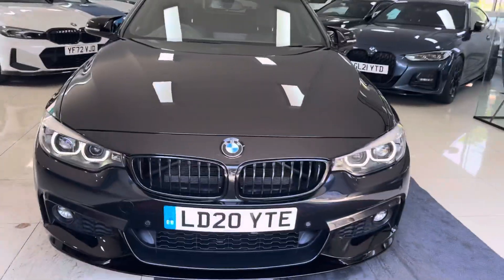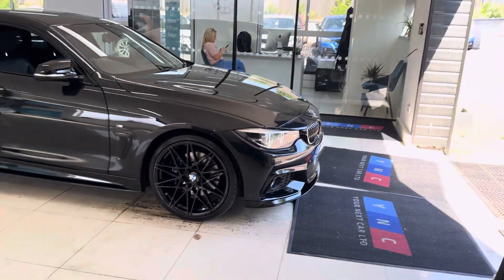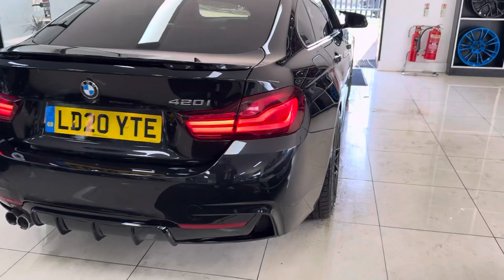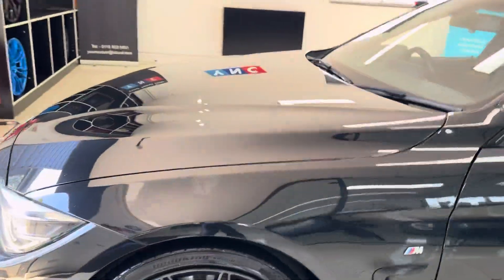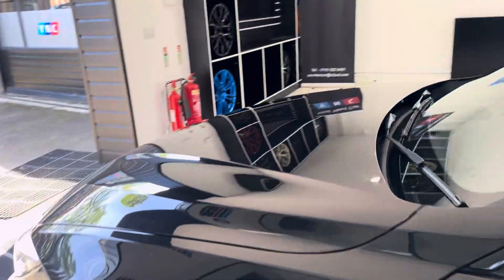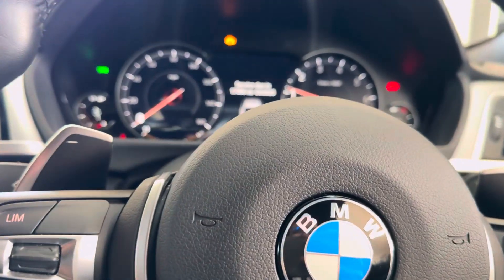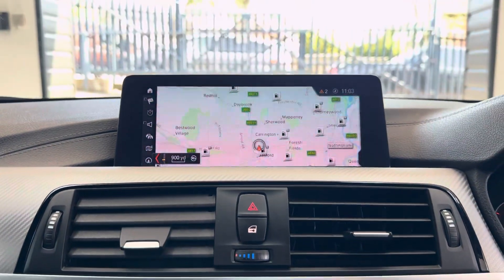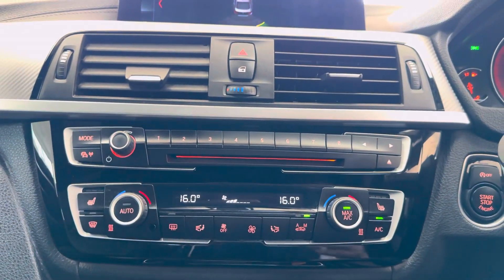(LD20YTE) 420i M SPORT GRAN COUPE (Plus Pack!!)